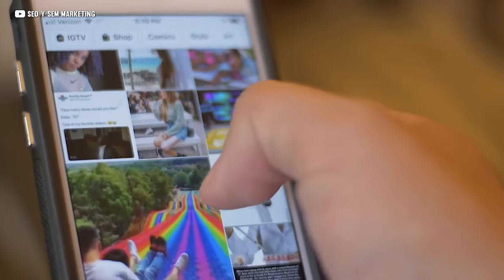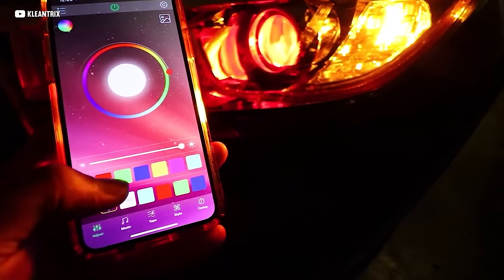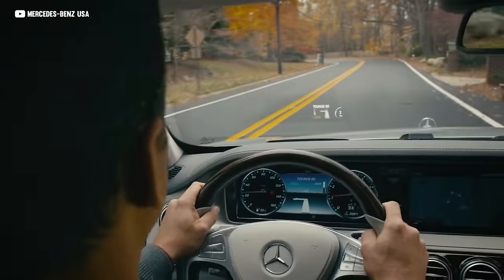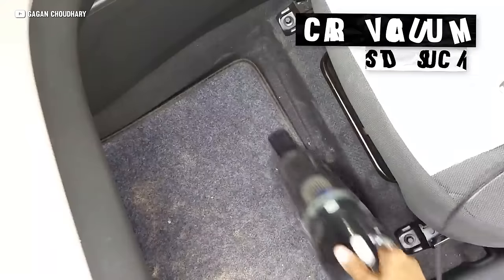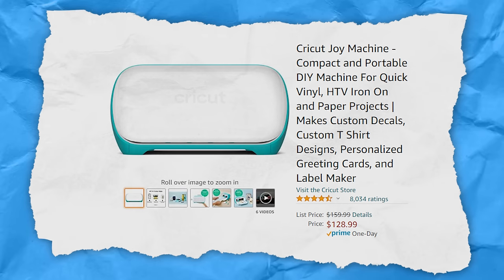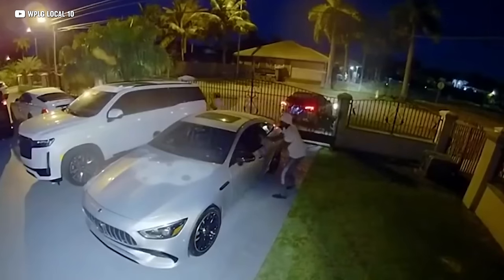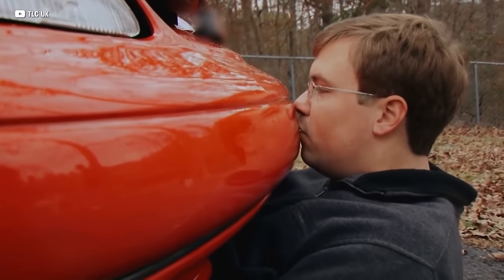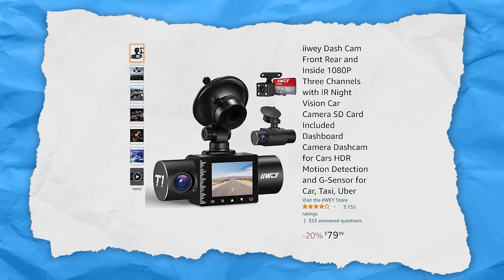The BEST Amazon Car Gadgets in 2022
Amazon car mods are AWESOME. From cameras, to LEDs to GPS devices and RGB light strips, you can class up your clapped out Camry with these must buy Amazon Prime car gadgets!